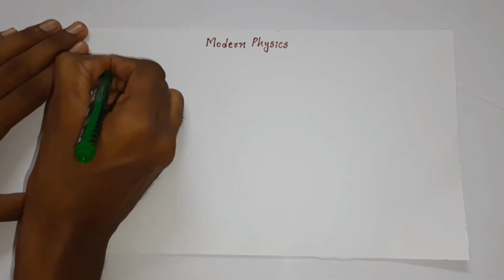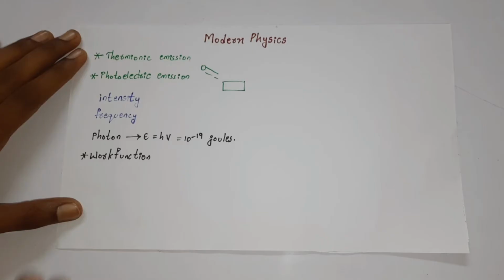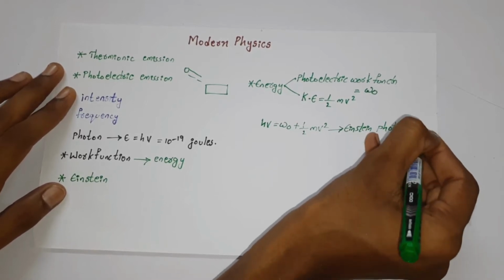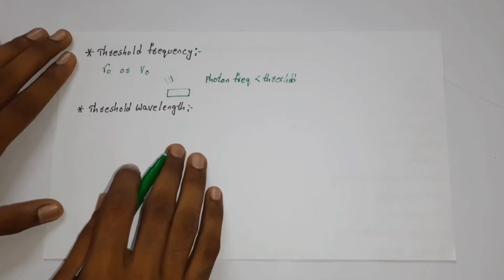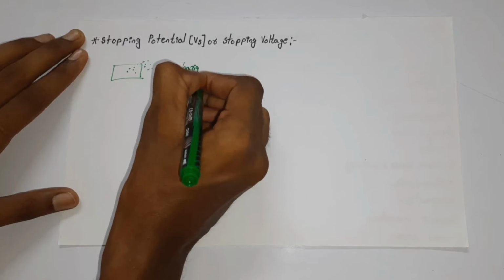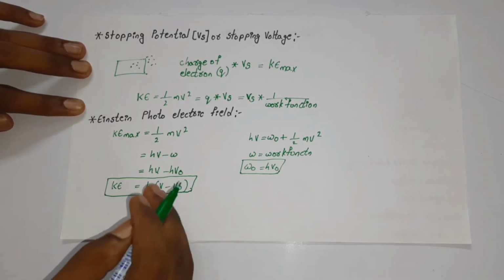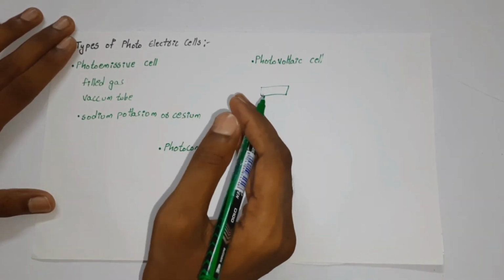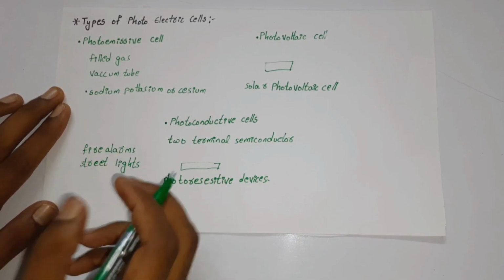Modern Physics - ECET Physics | TS & AP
In this video, you will learn about an important chapter in Physics ECET, which is Modern Physics.

Different topics related to modern physics are also covered in this video.

This Article provides detailed explanations of Modern Physics formulas and visual content to help you better understand the subject matter.🔗

For further concepts, you can refer to the next part of the series.

Join in Groups and get Latest Updates and information ✅